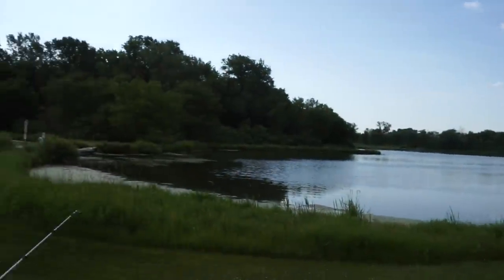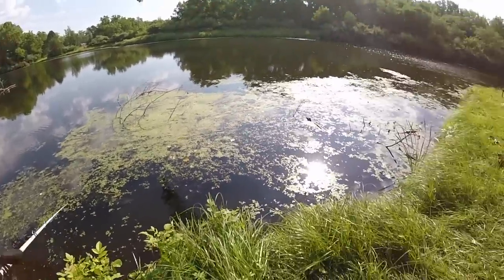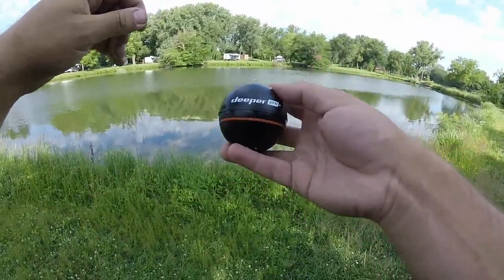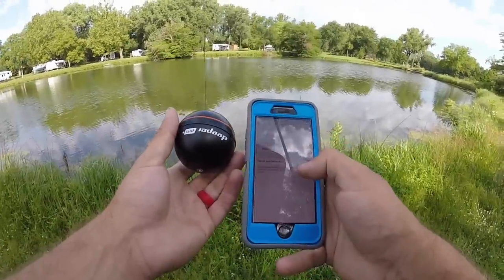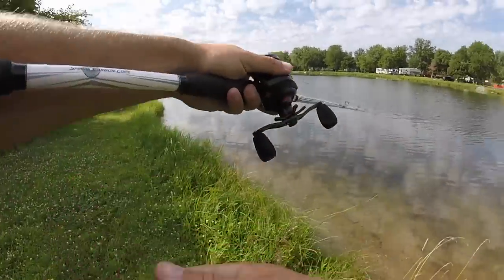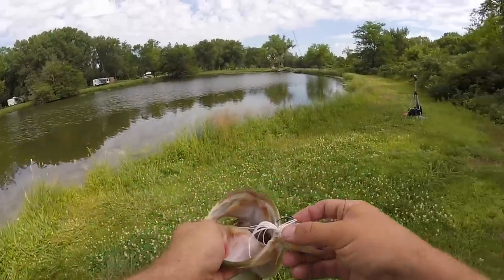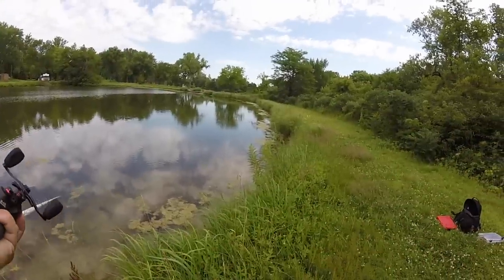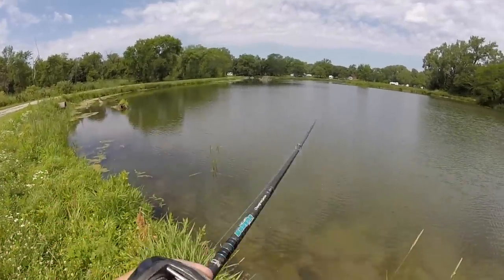How to Turn Your Phone into a FISH FINDER for Bank Fishing!!!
or CHECK OUT DEEPER 3.0 HERE ($119)

Have you ever been bank fishing somewhere brand new or even somewhere you've fished your entire life, and wondered how deep the body of water is, if there's vegetation, or if there's even fish there at all?! With this product from Deeper, you can now see real-time what's going on below your tracker; game-fish, baitfish, vegetation, water temperature and depth are all at your disposal no matter where you cast it. I'm excited to use this product some more, as it really looks like a winner, and a very valuable tool for every fisherman.

►Frog Fishing Setup◄

►Conditions◄

•Sunny

•Water Clarity - 3'

•Wind Speed - 5 MPH

•Water Depth - 6"-3''

*The above links are Amazon Associates Links